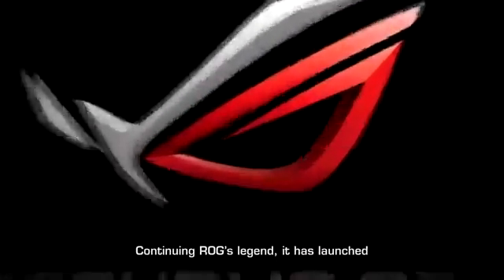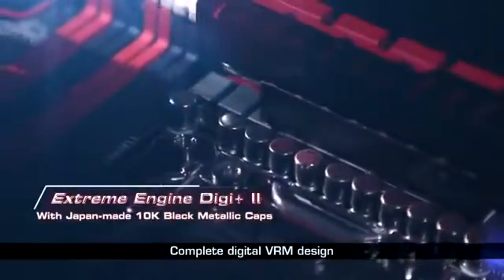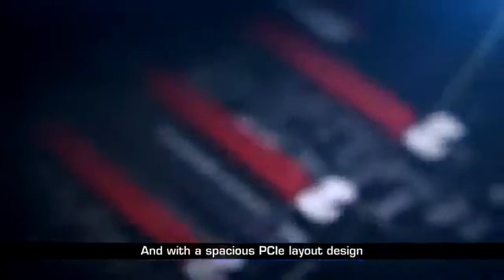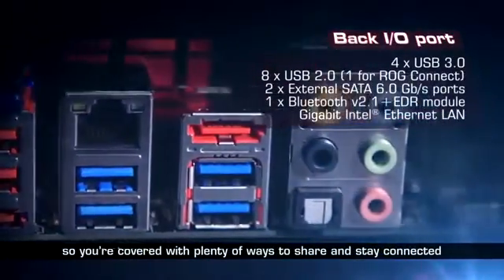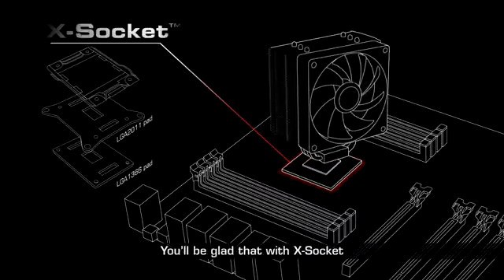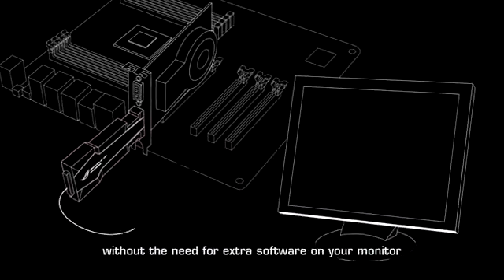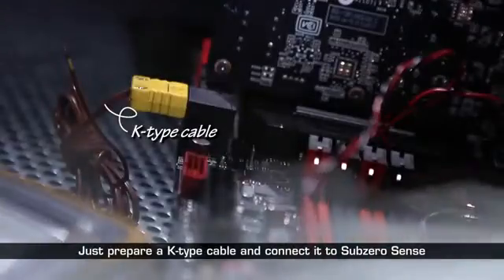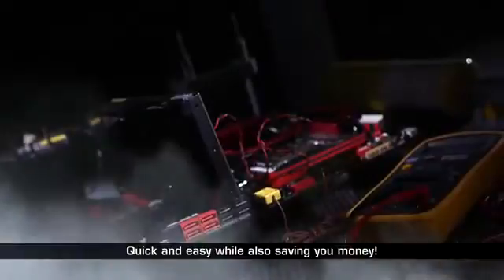PCsubito.it Review's Channel : ASUS ROG Rampage IV Extreme LGA 2011 X79 motherboard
Specifiche
CPU Intel® Socket 2011 for 2nd Generation Core™ i7 Processors
Supports Intel® Turbo Boost Technology 2
for CPU support list
Chipset Intel® X79
Memory 8 x DIMM, Max. 64GB, DDR3 2400(O.C.)/2133(O.C.)/1866/1600/1333/1066 MHz Non-ECC, Un-buffered Memory
Quad Channel Memory Architecture
Supports Intel® Extreme Memory Profile (XMP)
* Hyper DIMM support is subject to the physical characteristics of individual CPUs.
or user manual for the Memory QVL (Qualified Vendors Lists).
Multi-GPU Support Supports NVIDIA® 4-Way SLI™ Technology
Supports AMD 4-Way CrossFireX Technology
Expansion Slots 4 x PCIe 3.0/2.0 x16 (x16; x16/x16; x16/x8/x16 and x16/x8/x8/x8, red) *1
1 x PCIe 3.0/2.0 x16 (x8 mode, gray) *1
1 x PCIe 2.0 x1
Storage Intel® X79 chipset :
2 x SATA 6Gb/s port(s), red
4 x SATA 3Gb/s port(s), black
Support Raid 0, 1, 5, 10
ASMedia® PCIe SATA controller :
2 x eSATA 6Gb/s port(s), red
2 x SATA 6Gb/s port(s), red
LAN Intel®, 1 x Gigabit LAN Controller(s)
Bluetooth Bluetooth V2.1+EDR
Audio Realtek® ALC898 7.1-Channel High Definition Audio CODEC
- Supports : Jack-detection, Multi-streaming, Front Panel Jack-retasking
Audio Feature :
- Blu-ray audio layer Content Protection
- Optical S/PDIF out port(s) at back panel
USB Ports ASMedia® USB 3.0 controller :
8 x USB 3.0 port(s) (4 at back panel, blue, 4 at mid-board)
Intel® X79 chipset :
12 x USB 2.0 port(s) (8 at back panel, black+red, 4 at mid-board)
Overclocking Features ROG OC Key
- OSD TweakIt
- OSD Monitor
ROG Connect :
- RC Diagram
- RC Remote
- RC Poster
- GPU TweakIt
ROG iDirect
Extreme Engine Digi+ II :
- 8 -phase CPU power design
- 3 -phase VCCSA power design
- 2 + 2 phase DRAM power design
ROG Extreme OC kit :
- Subzero Sense
- VGA Hotwire
- Slow Mode
- LN2 Mode
- PCIe x16 Lane Switch
- Q Reset
- EZ Plug
ProbeIt
UEFI BIOS features :
- GPU.DIMM Post
iROG
Extreme Tweaker
Loadline Calibration
BIOS Flashback
USB BIOS Flashback
Overclocking Protection :
- COP EX (Component Overheat Protection - EX)
- Voltiminder LED II
- ASUS C.P.R.(CPU Parameter Recall)
Special Features ASUS EPU :
- EPU
CPU Level Up
ASUS Exclusive Features :
- MemOK!
- Onboard Button : Power/Reset/Clr CMOS (at back IO)
ASUS Quiet Thermal Solution :
- ASUS Q-Fan Plus
- ASUS Fan Xpert
ASUS EZ DIY :
- ASUS O.C. Profile
- ASUS CrashFree BIOS 3
- ASUS EZ Flash 2
- ASUS MyLogo 2
ASUS Q-Design :
- ASUS Q-LED (CPU, DRAM, VGA, Boot Device LED)
- ASUS Q-Slot
- ASUS Q-DIMM
- ASUS Q-Connector
Back I/O Ports 1 x PS/2 keyboard/mouse combo port(s)
1 x Bluetooth module(s)
2 x eSATA 6Gb/s
1 x LAN (RJ45) port(s)
4 x USB 3.0
8 x USB 2.0 (one port can be switched to ROG Connect)
1 x Optical S/PDIF out
5 x Audio jack(s)
1 x Clear CMOS button(s)
1 x ROG Connect On/ Off switch(es)
1 x RC Bluetooth switch(es)
Internal I/O Ports 2 x USB 3.0 connector(s) support(s) additional 4 USB 3.0 port(s)
2 x USB 2.0 connector(s) support(s) additional 4 USB 2.0 port(s)
4 x SATA 6Gb/s connector(s)
4 x SATA 3Gb/s connector(s)
2 x CPU Fan connector(s)
3 x Chassis Fan connector(s)
3 x Optional Fan connector(s)
1 x S/PDIF out header(s)
1 x 24-pin EATX Power connector(s)
1 x 8-pin ATX 12V Power connector(s)
1 x 4-pin ATX 12V Power connector(s)
1 x Front panel audio connector(s) (AAFP)
1 x System panel(s)
1 x OC Key header(s)
1 x OT header(s)
2 x Subzero Sense connector(s)
1 x Slow Mode switch(es)
7 x ProbeIt Measurement Points
3 x Thermal sensor connector(s)
1 x LN2 Mode header(s)
1 x Q Reset switch(es)
2 x EZ Plug connector(s) (4-pin in white for memory DIMMs; 6-pin in black for PCIe slots)
1 x Power-on button(s)
1 x Reset button(s)
1 x Go Button(s)
1 x BIOS Switch button(s)
Accessories I/O Shield
4 x SATA 3Gb/s cable(s)
4 x SATA 6Gb/s cable(s)
1 x 3-Way SLI bridge(s)
1 x 4-Way SLI bridge(s)
1 x SLI bridge(s)
1 x CrossFire cable(s)
1 x Q-connector(s) (2 in 1)
1 x ROG Connect cable(s)
1 x ProbeIt cable set(s)
1 x 12 in 1 ROG Cable Label(s)
1 x OC Key(s)
1 x OC Key cable(s)
1 x X-Socket pad(s)
BIOS 2 x 64Mb Flash ROMs, PnP, DMI2.0, WfM2.0, SM BIOS 2.5, ACPI2.0a Multi-Language BIOS
Manageability WfM2.0, DMI2.0, WOL by PME, WOR by PME, PXE
Support Disc Support DVD:
- Drivers and Applications
Kaspersky Anti-Virus
ASUS TurboV EVO Utility
ASUS PC Probe II
ASUS Update
ASUS AI Suite II
ASUS AI Charger+
Daemon Tool Pro Standard
ASUS WebStorage
Form Factor Extended ATX Form Factor
12 inch x 10.7 inch ( 30.5 cm x 27.2 cm )
Note *1-1 This motherboard is ready to support PCIe 3.0 SPEC. Functions will be available when using PCIe 3.0-compliant devices. for updated details.
*1-2 For PCIe 3.0 x16 (X8 mode), PCIEx8_2B(Grey) shares bandwidth with PCIEx8_2A(Red).